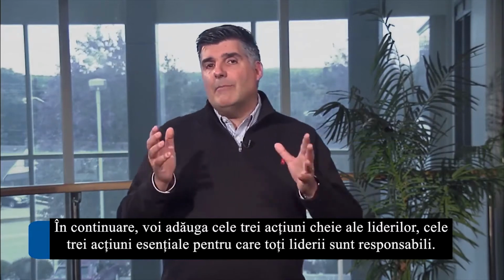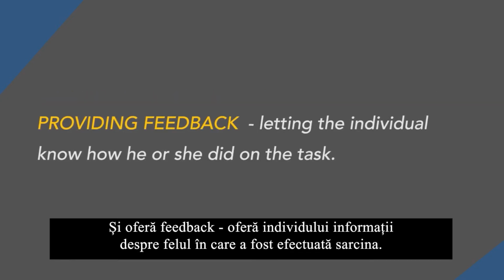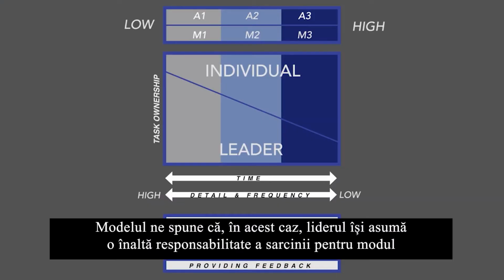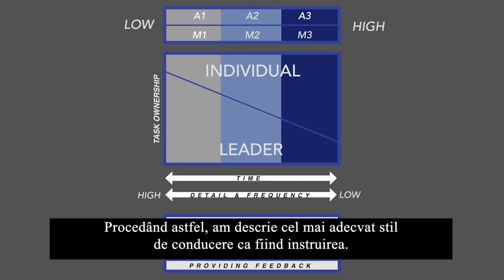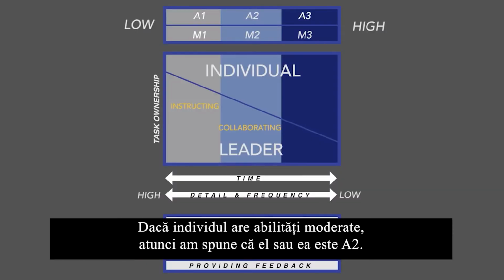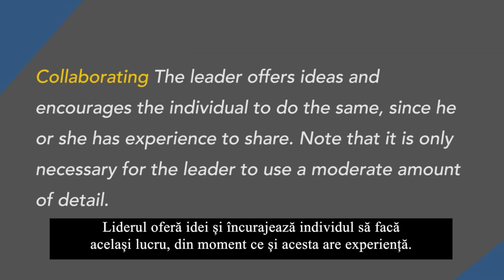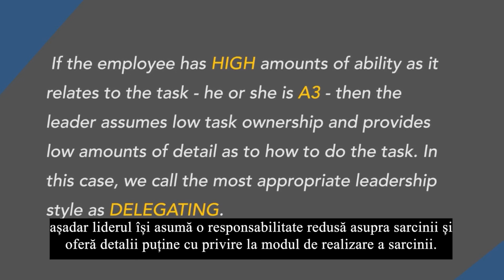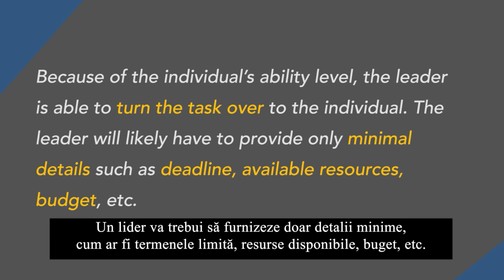Modelul viu de leadership 3